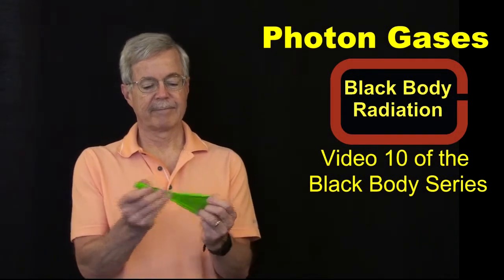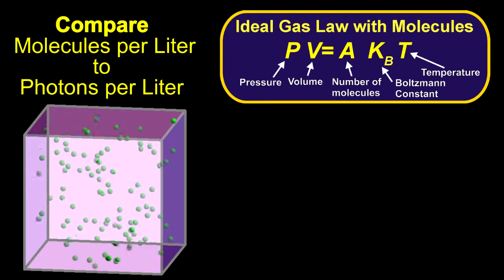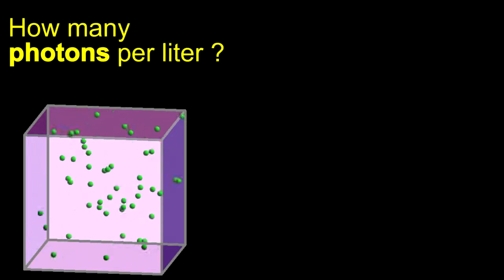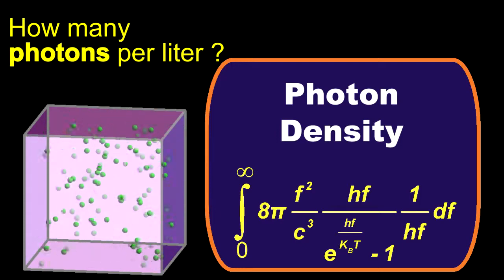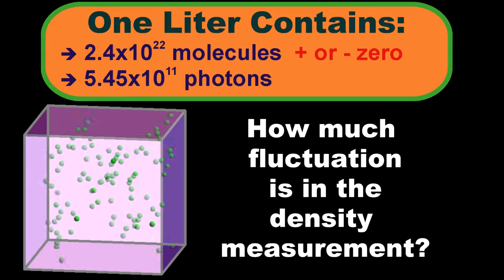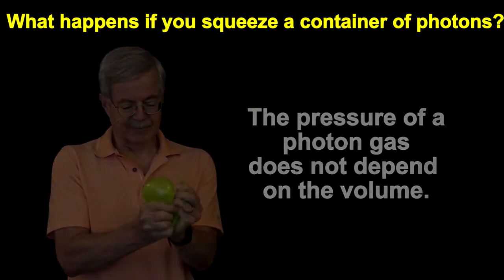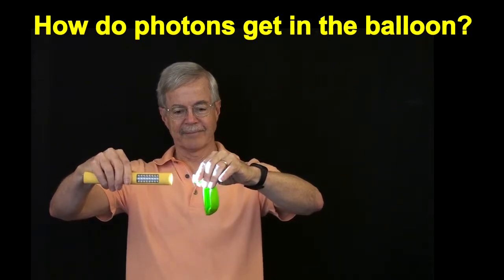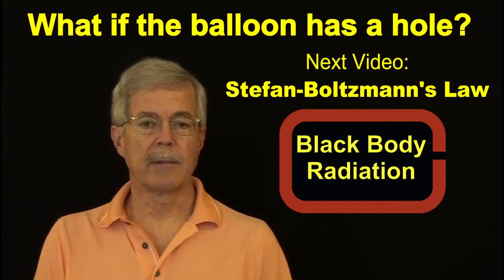Black Body 10 Photon Gases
This video uses the "light is particles" heuristic to compare the physics of photon gases to gases of atoms.  It looks at particle numbers, pressure, volume, and temperature effects.

The next video on Stefan-Boltzmann's law is in production.  It should be on YouTube in March, 2014.

The Wikipedia article on photon gases is a good reference.

I used the textbook "Statistical Mechanics" by Pathria and Beale for much of the discussion on particle numbers, fluctuations, and equations of state.

The remarks on tracking photons and photon size come from quantum field theory books.  My favorite is Weinberg's "Quantum Theory of Fields, Volume 1".  The statements that photons can't be tracked and don't have a size is easiest to see from Feynman diagrams.  One wavy photon line comes in to each vertex, and no wavy photon lines go out.

The statement that the density fluctuation of atoms gases is zero applies to the fluctuation of the number of atoms in the entire container.  For a sub-section of the container, the fluctuation is not zero, but goes as the square root of the number of particles.  It's still a very small number.

The statement that fluctuations in the photon density are infinite could indicate that one or more of the assumptions of statistical physics and the grand canonical ensemble are wrong.   I would welcome a good discussion on this topic.